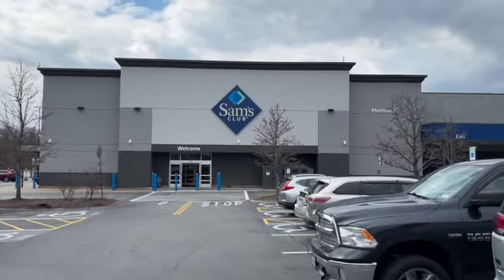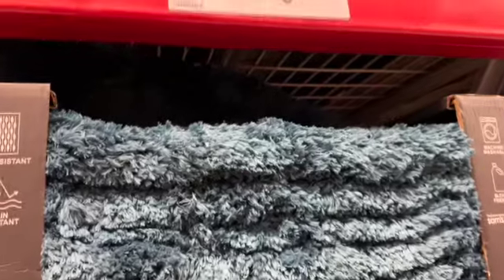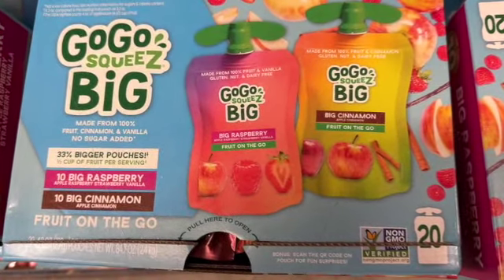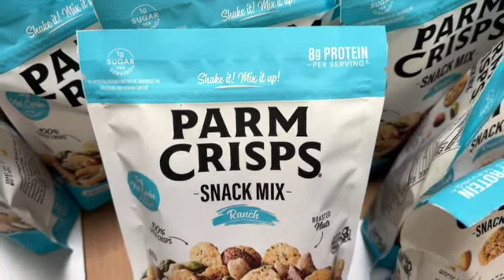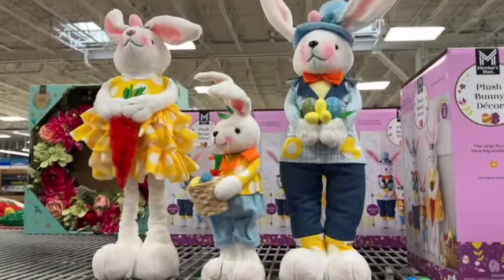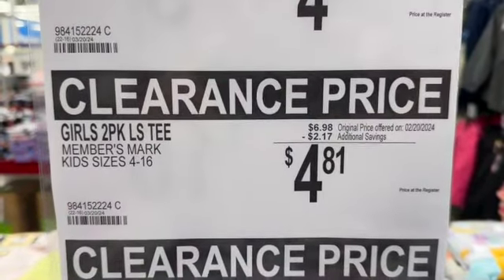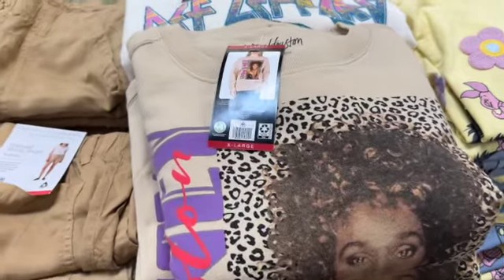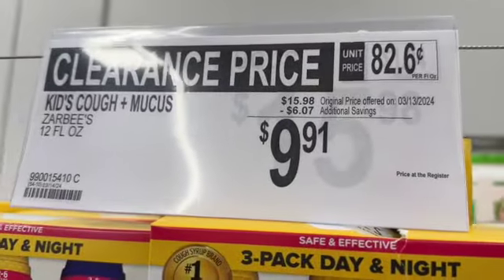Sam's Club ~ 40+ CLEARANCE ITEMS!